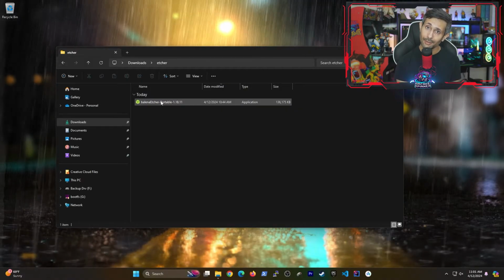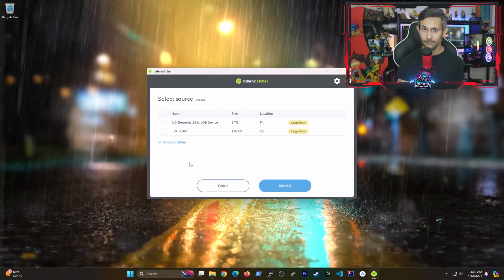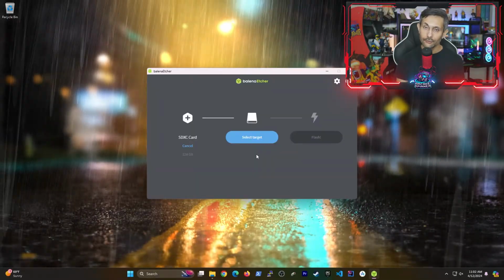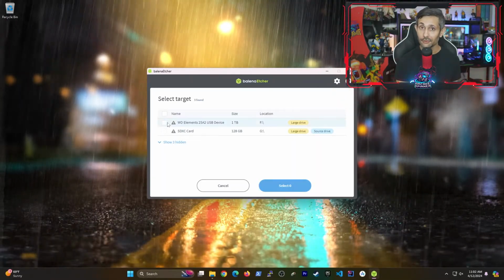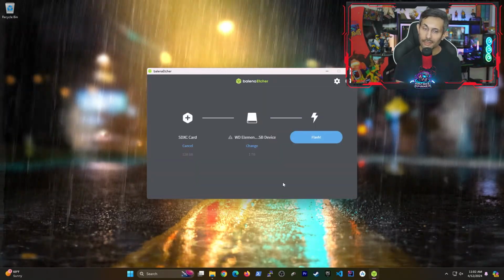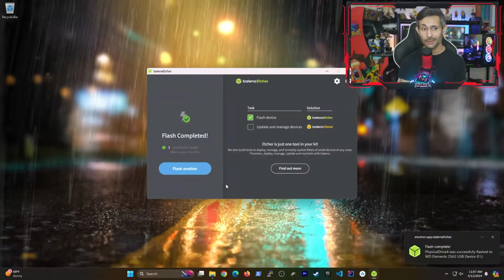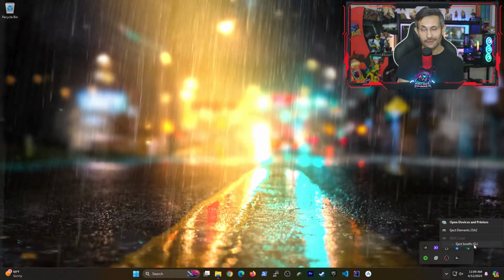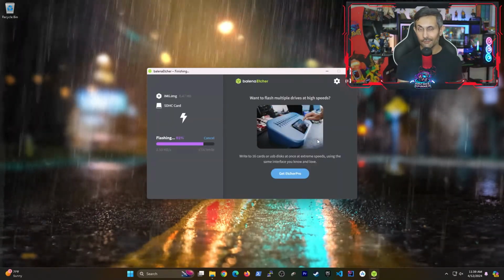Clone | Back Up & Restore Raspberry Pi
Learn how to quickly back up and restore your Raspberry Pi by cloning your SD card using Balena Etcher or Win32 Disk Imager. Don't risk losing your data by copying your Raspberry Pi's image from one SD card to another microSD card in minutes!